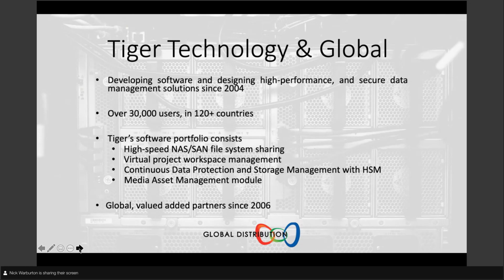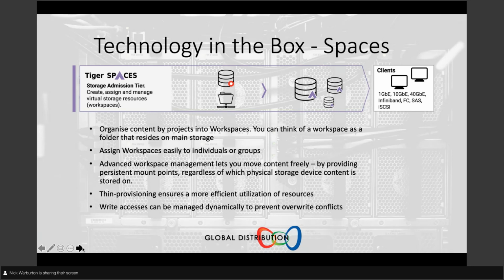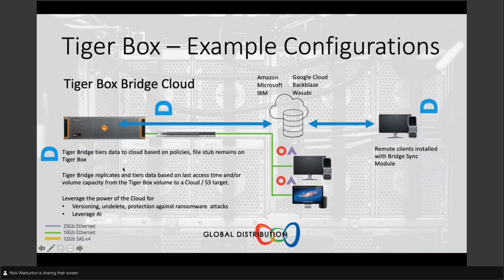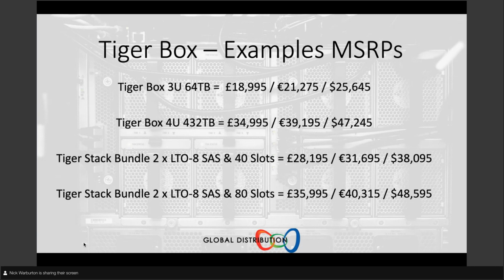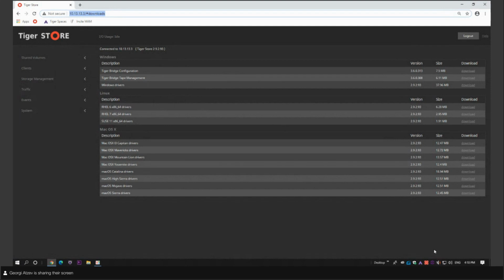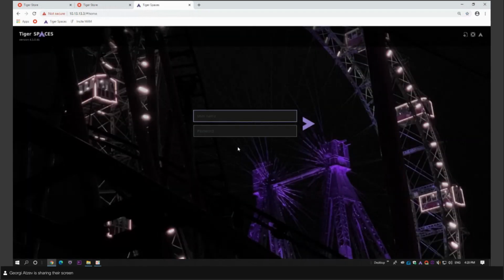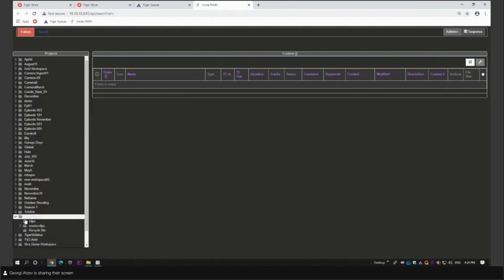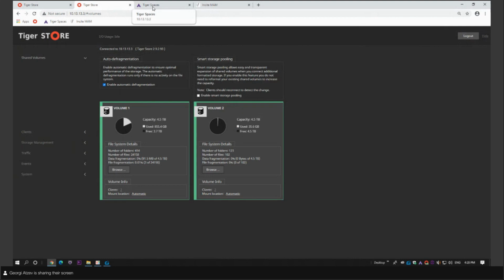Discover the Tiger Box, Guest Speaker, Daniel Sassen CTO ENVY Post Production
Daniel Sassen, EVNY, Georgi Atzev, Tiger-Technology & ​Nick Warburton, Global ​ ​

Oct 1 2020 | 35 mins

Tiger Box ships pre-installed with Tiger Technology’s industry leading software defined data management and workflow tools, ready to plug and play in 10 minutes. Allowing for cross platform high-speed data sharing over 10Gb, 25Gb and 40Gb Ethernet, Project Management, support for AVID Bin Locking, data tiering options to LTO and Cloud, and the ability to add full MAM capabilities. All backed Up up by 24/7 technical support as standard.

Innovative technology, with industry leading 24/7 support.

for more information.